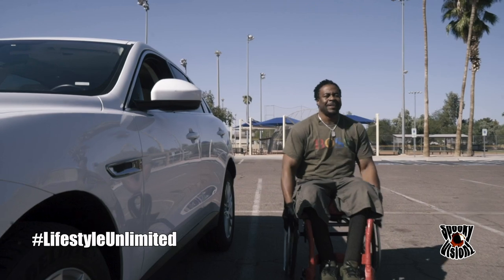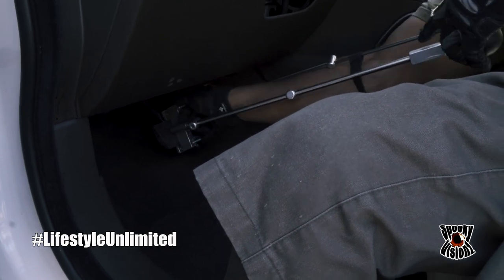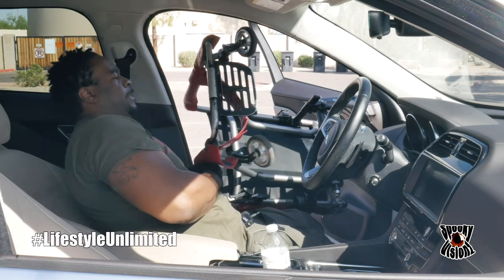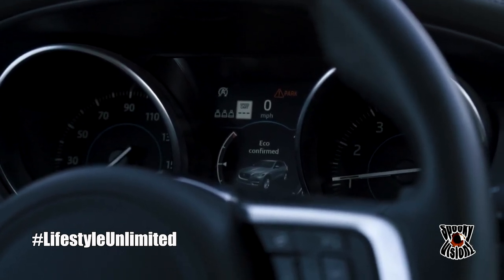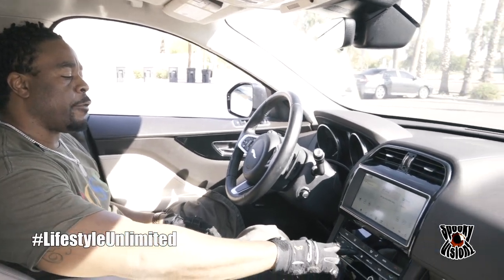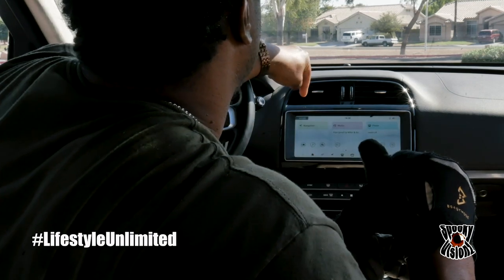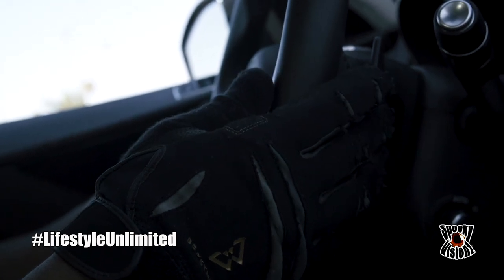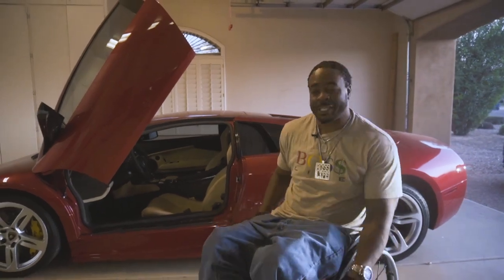2020 Jaguar F Pace wheelchair review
Mr Magnate reviews the 2020 Jaguar F Pace for wheelchair users. The Jaguar F Pace is a beautiful vehicle but is if Big enough for a family and a person who uses a wheelchair. let's check it out. if you have any vehicles you would like me to review please let me know in the comments 😊